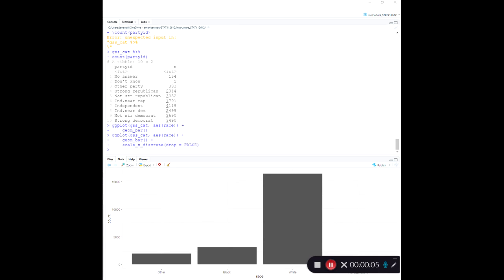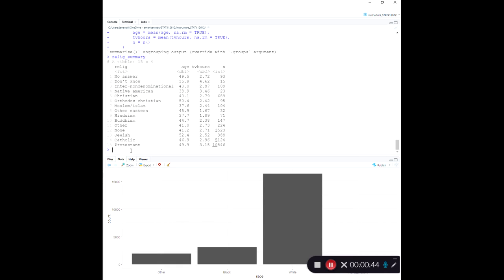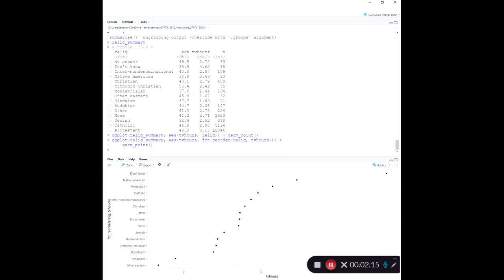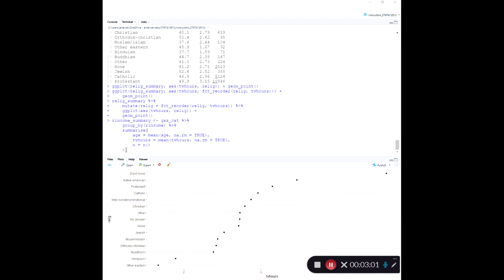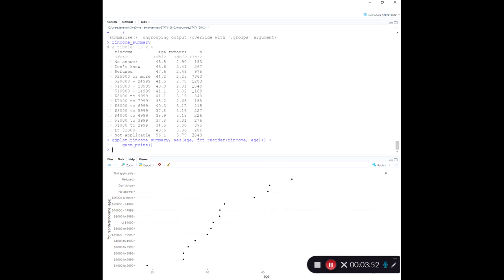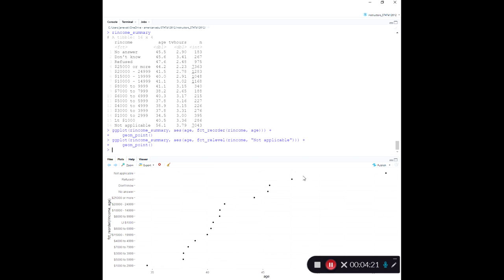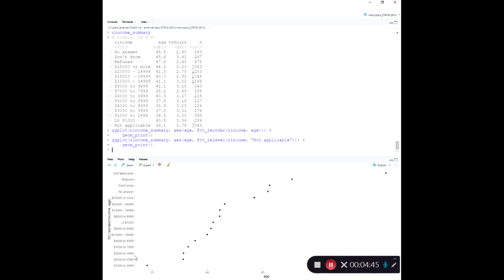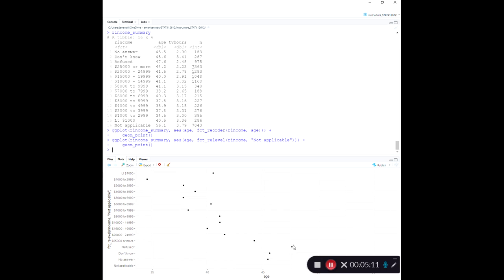Factors Video 4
relevel factors using forcats, tidyverse